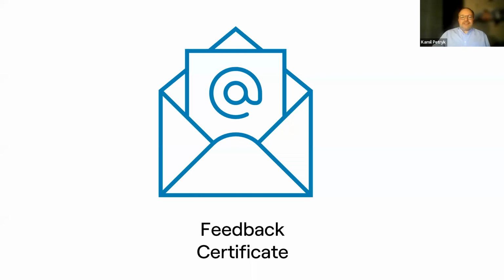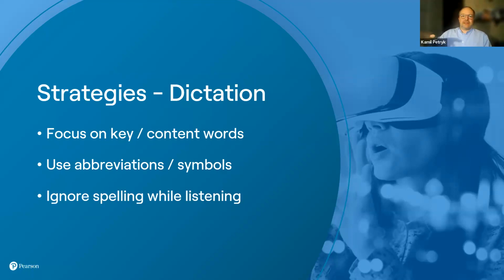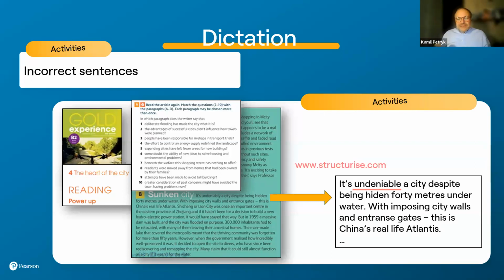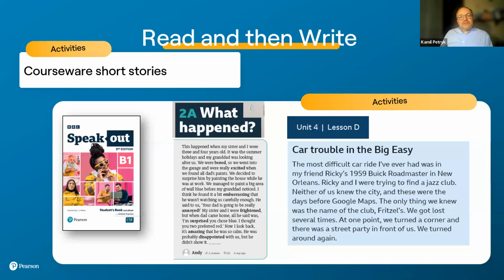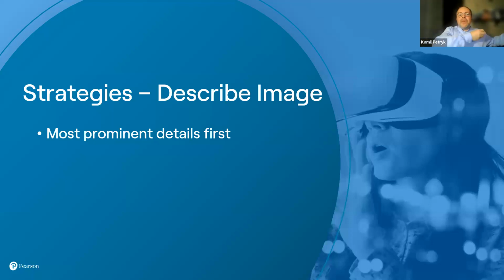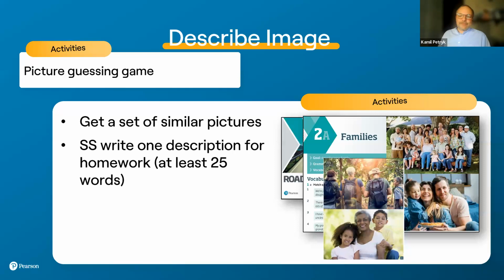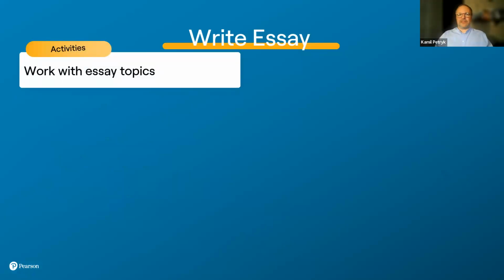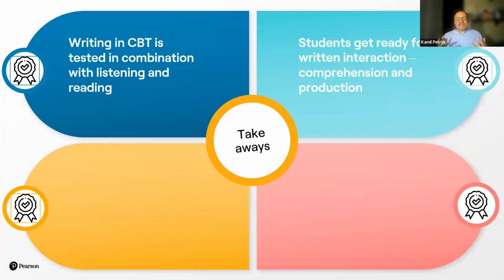Teachers Training Academy 2023 - CBT Master: Developing writing skills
During this session, we will explore how writing is evaluated and how it should shape our approach to assisting students in their preparation.

We will provide tips for both students and teachers and examine classroom activities that can enhance your student's performance on the test. Watch the webinar to discover effective ways to improve writing skills and optimize the writing section of the exam.